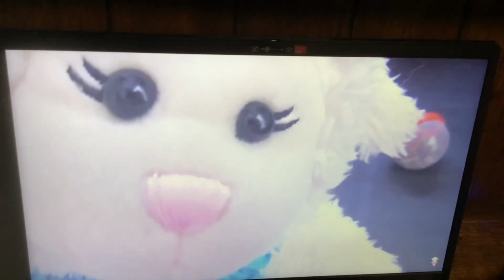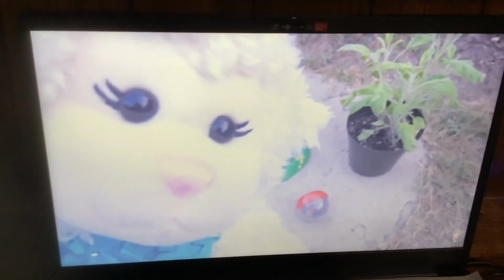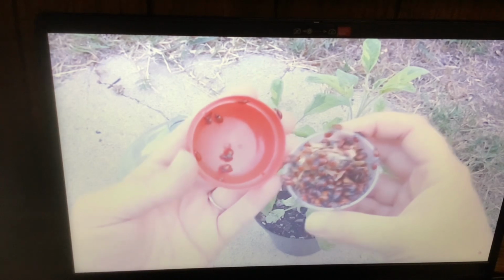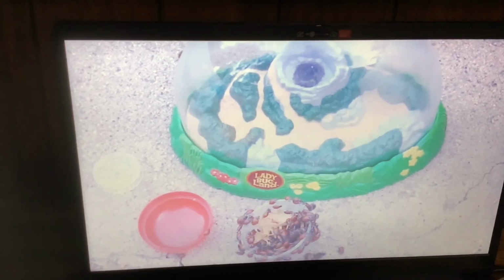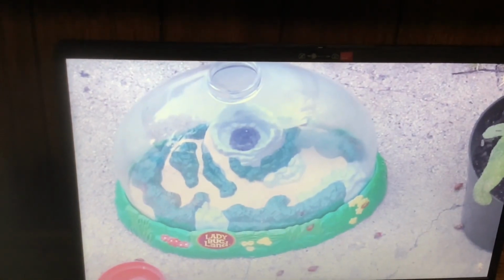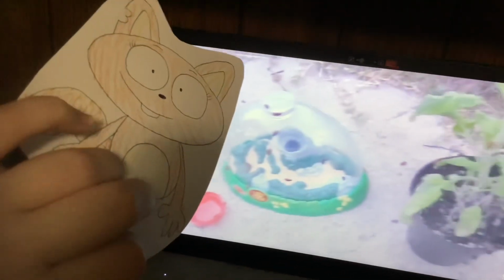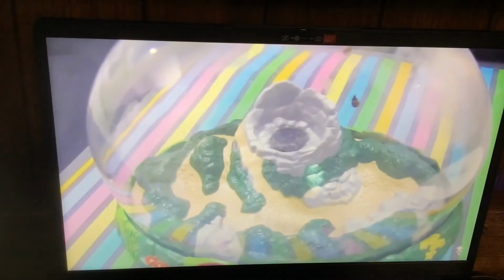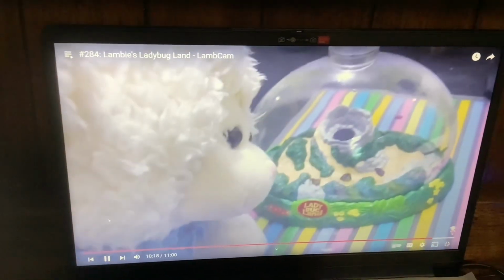Toono This Weekend Reaction Time: Insect Week 2024: Lambie’s Ladybug Land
In this video, Barry Buns and Kiff Chatterley wants to react to #284: Lambie's Ladybug Land - LambCam.

Requested by: Kristian TV 2024 Cartoon Cartoons
Toono This Weekend created by: ChloeDH1001